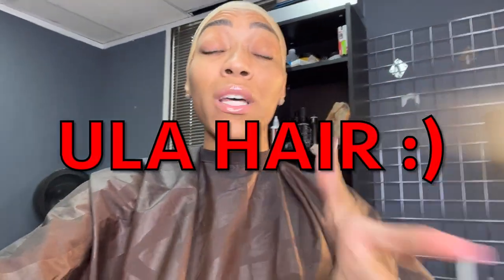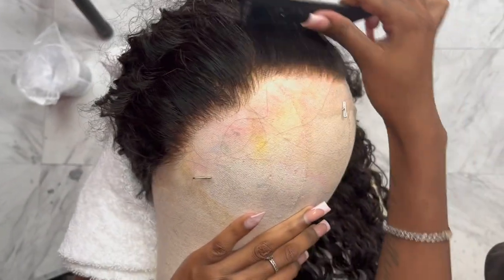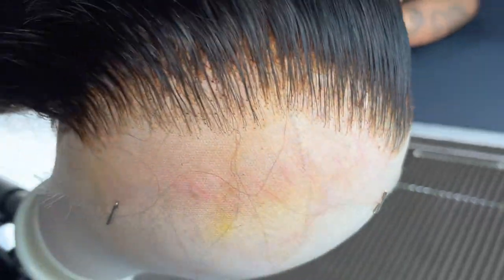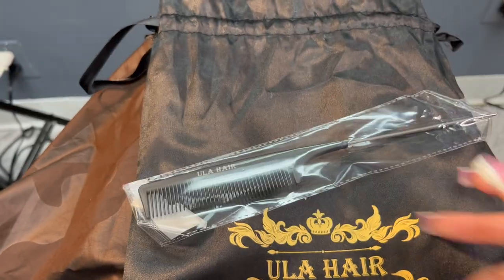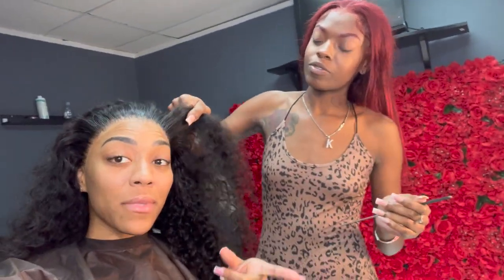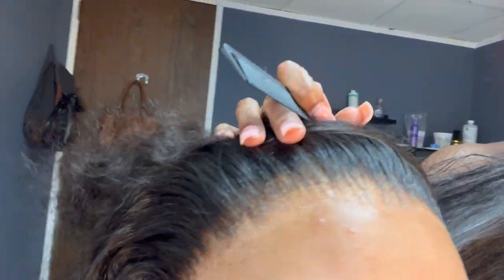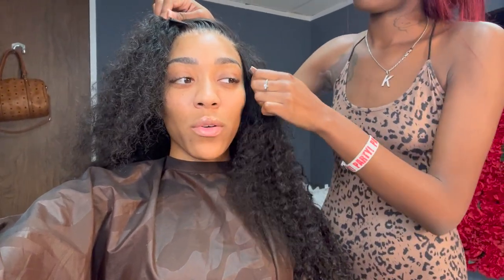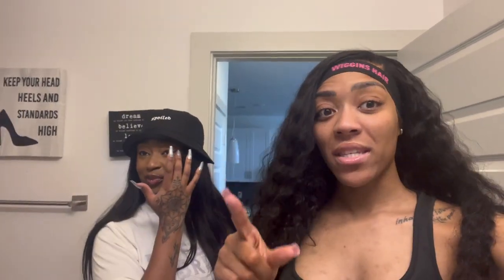A WEEK IN MY LIFE VLOG💅🏼 | I WENT TO NYC 🗽| ULA HAIR INSTALL😍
♥Product information: 1b# color 13x4 HD Lace frontal Wig Deep Wave 26 Inch